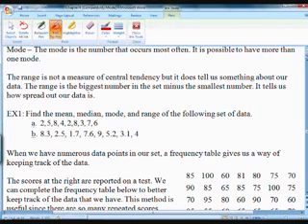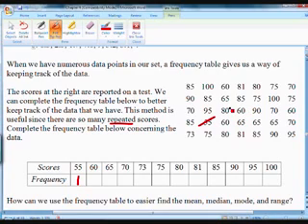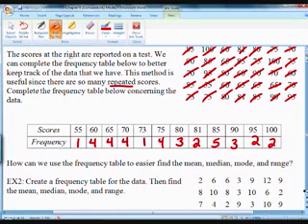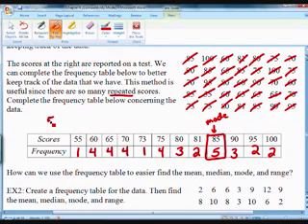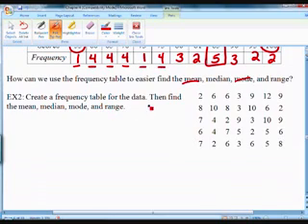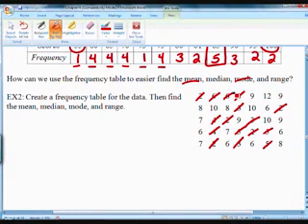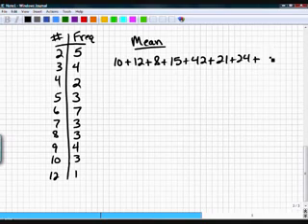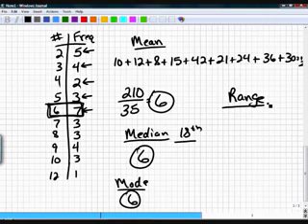Algebra One Section 4.4 Part 2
Measures of Central Tendancy